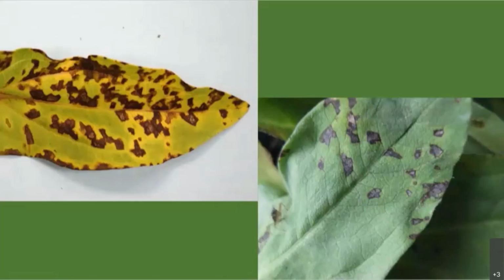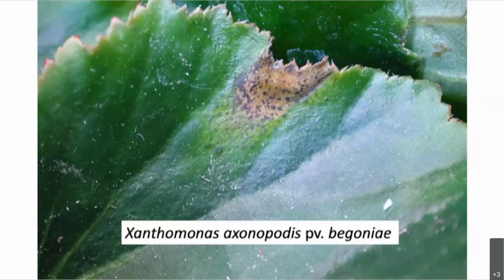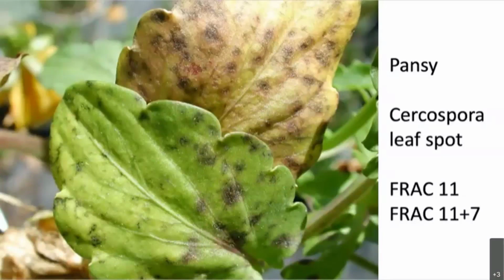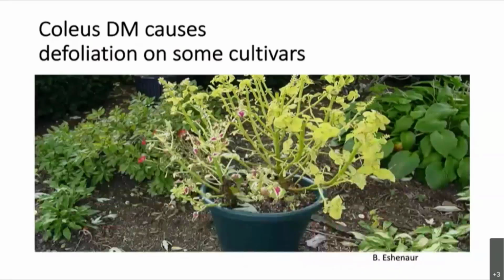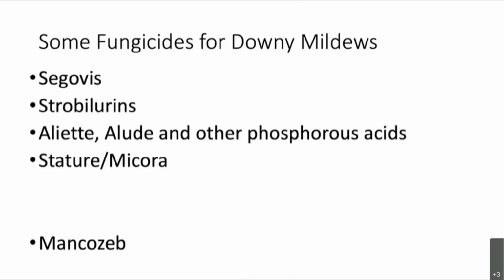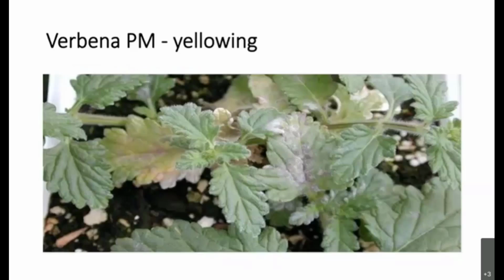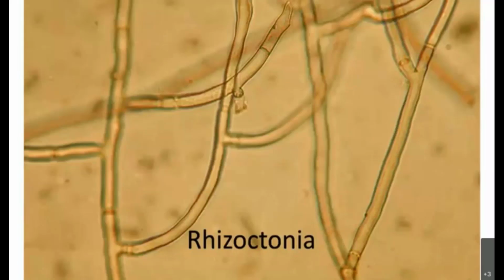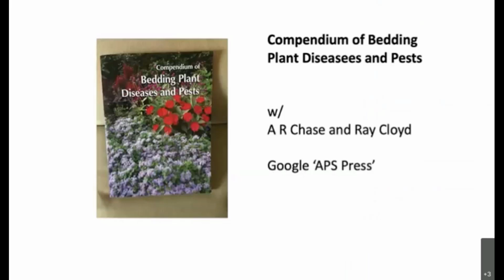2012 UConn Bedding Plants Meeting: Diseases of Spring Annuals and Herbaceous Perennials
Margery Daughtrey, Senior Extension Associate from Cornell University, discussed how to identify and manage diseases of annual and herbaceous perennials in the greenhouse.